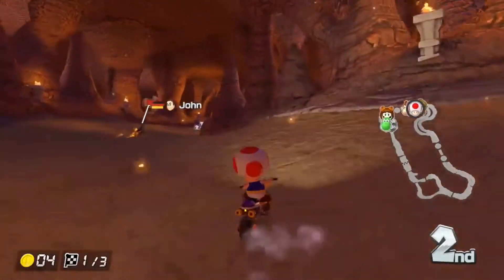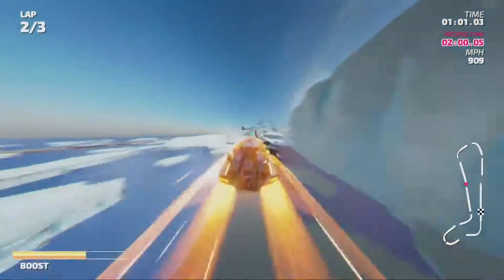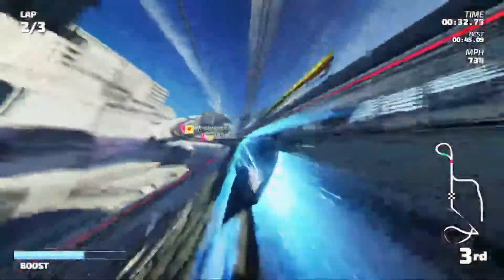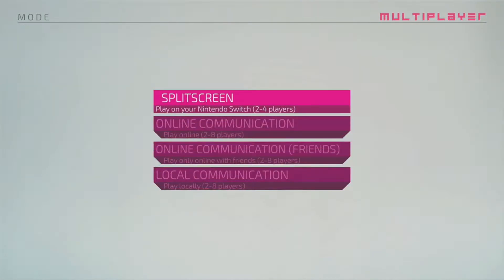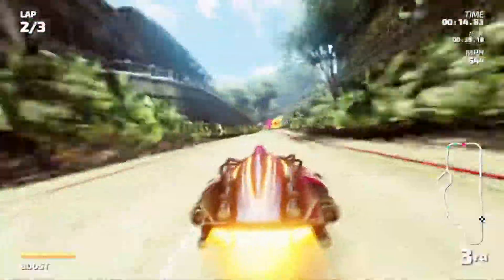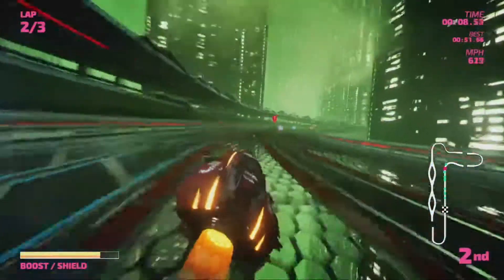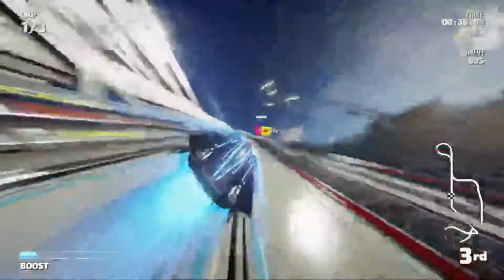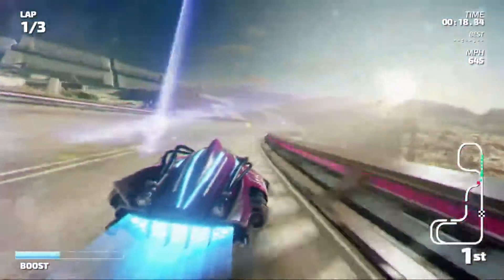Fast RMX | The Squeal? Port? Remaster? Game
Thank you for Kalaposjohn for making the thumbnail as always